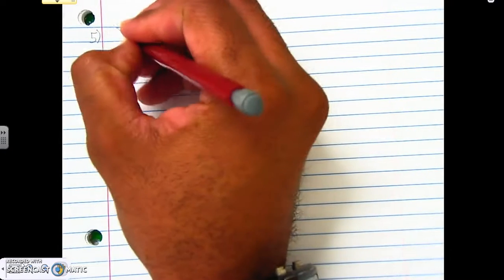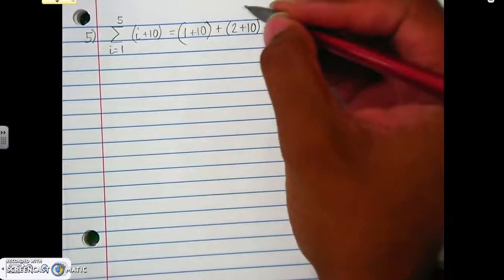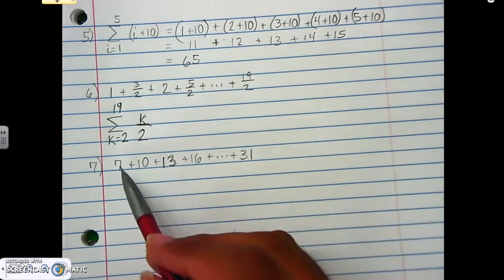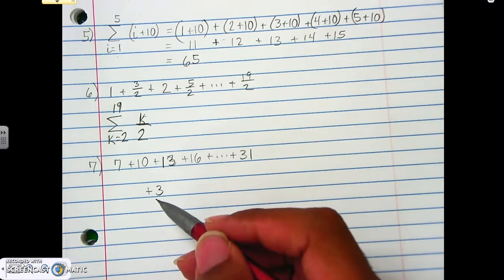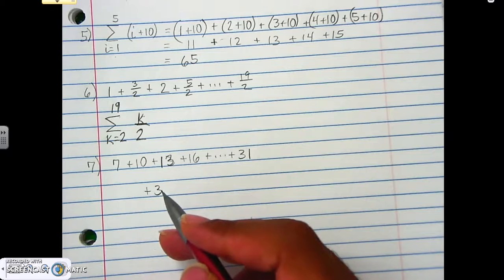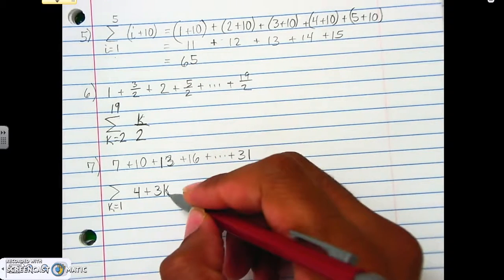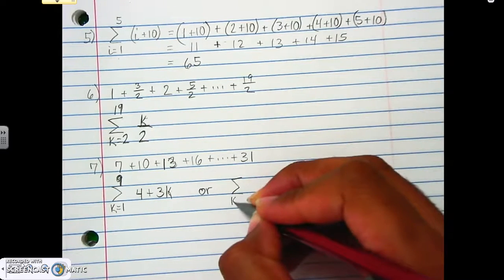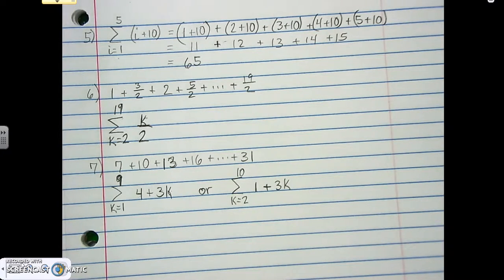S S Study Guide 5, 6, 7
Study Guide questions 5, 6, and 7